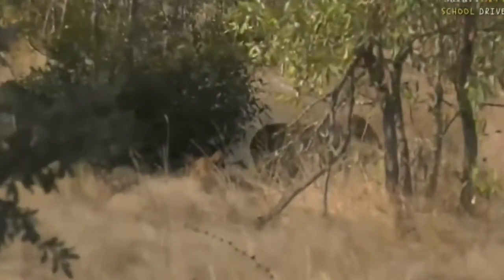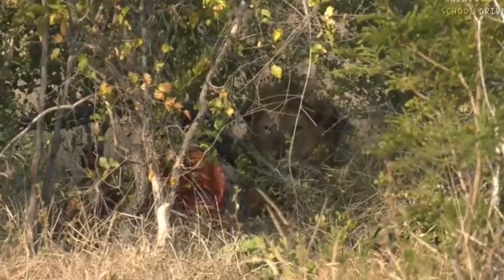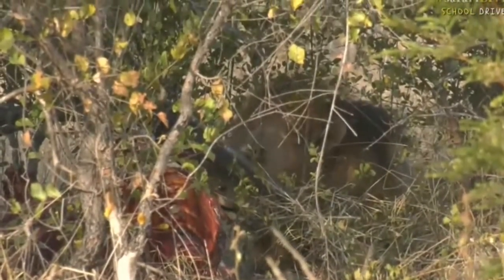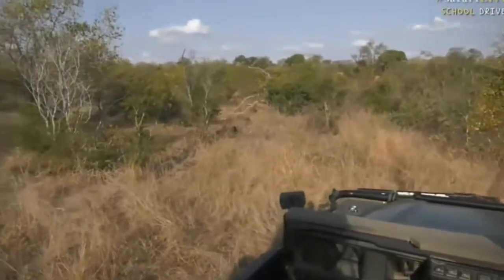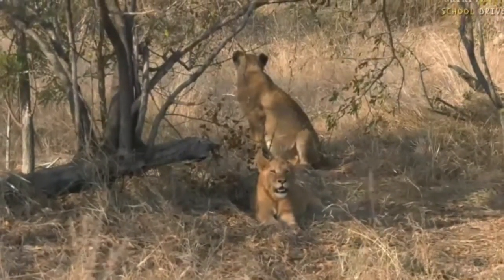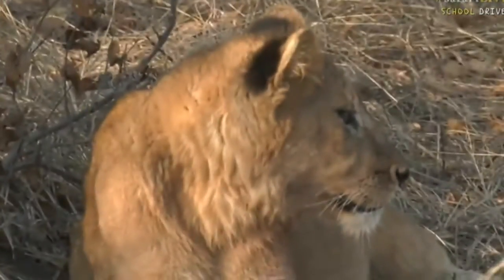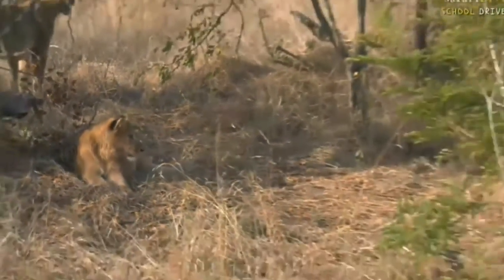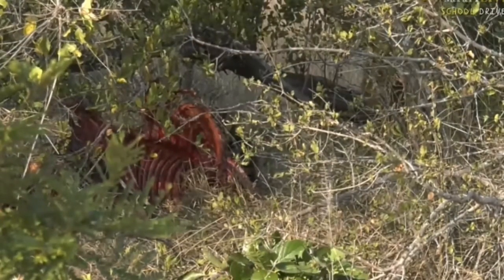June 21, Sunset- Nkuhumas spotted by Byron